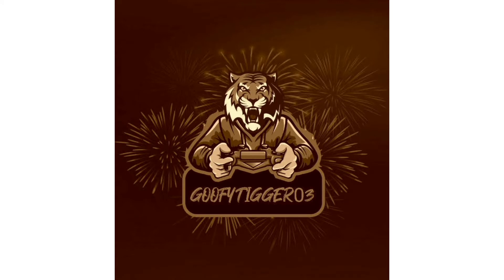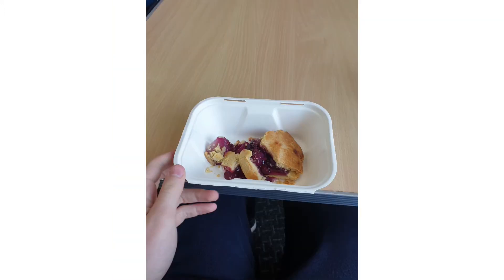Blue Berry Pie